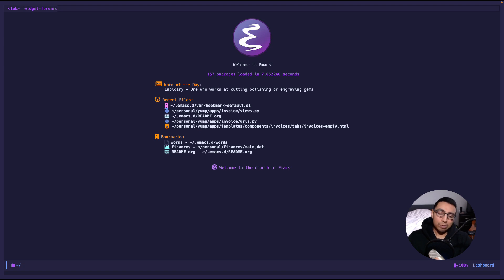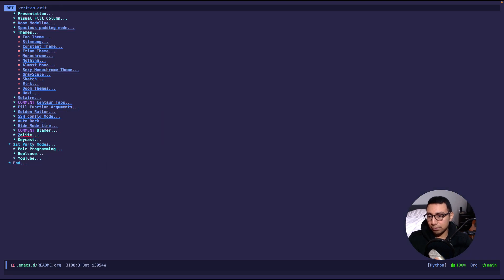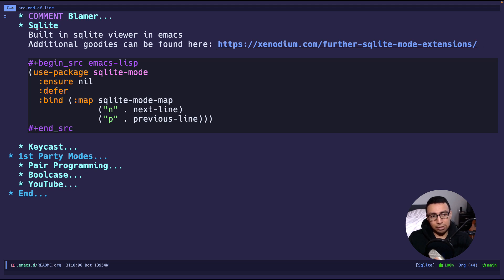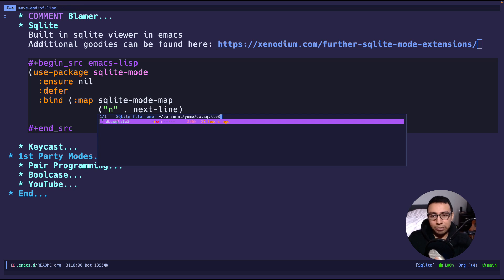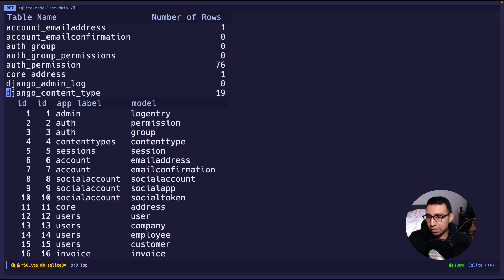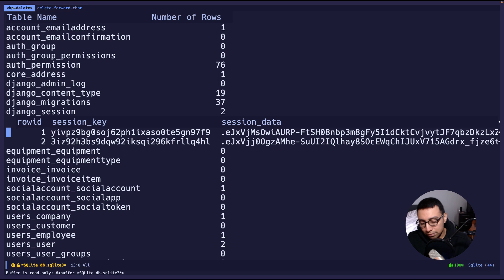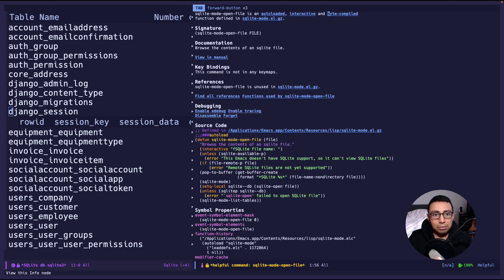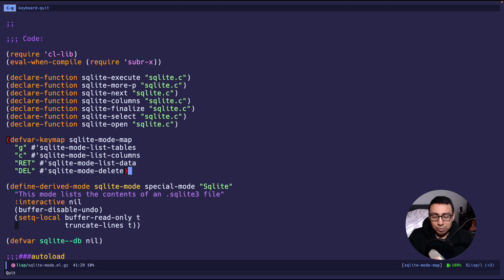Emacs Goodies - #33 SQLite Mode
🎥 𝗩𝗶𝗱𝗲𝗼 𝗦𝘂𝗺𝗺𝗮𝗿𝘆:
Emacs 29 comes with a new mode called `sqlite-mode` which lets you view your SQLite database!
Please let me know if there are other things I should look into!